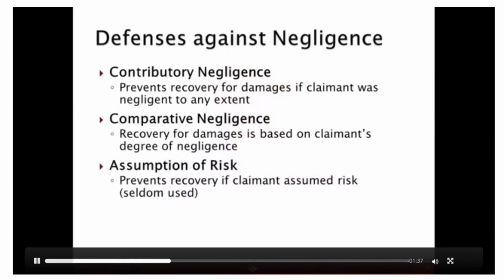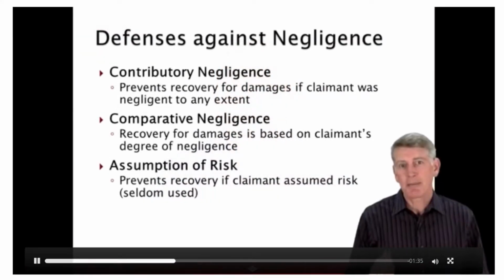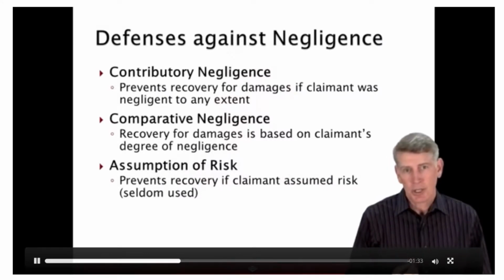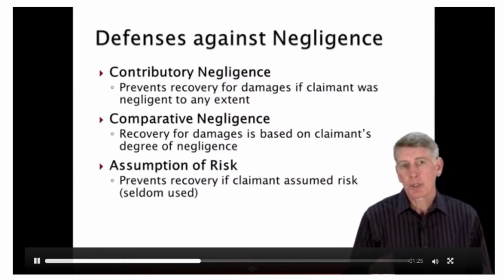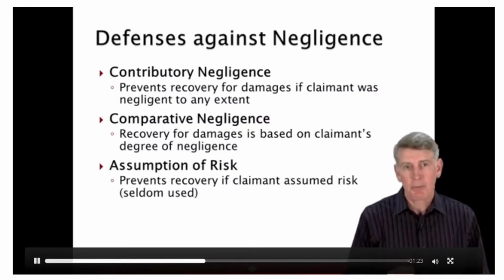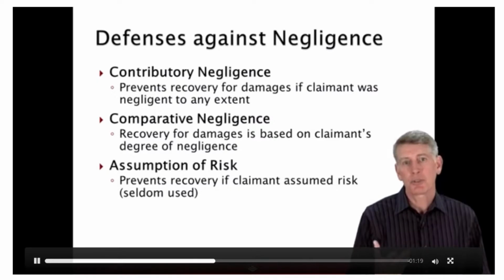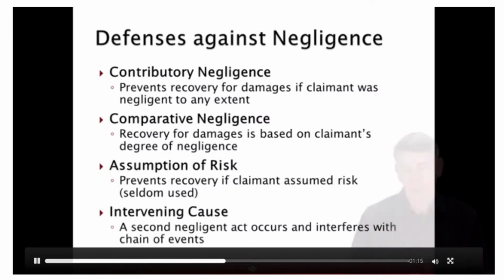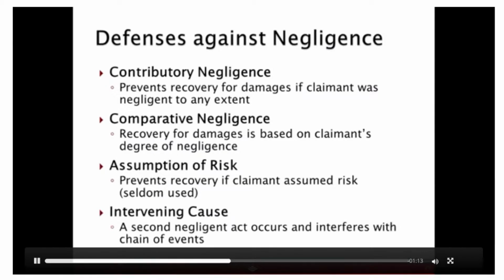3 2 Video Lesson 7:11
3.2 Video Lesson 7/11